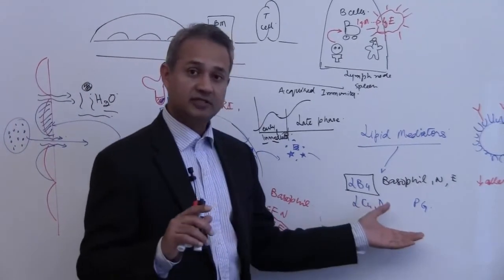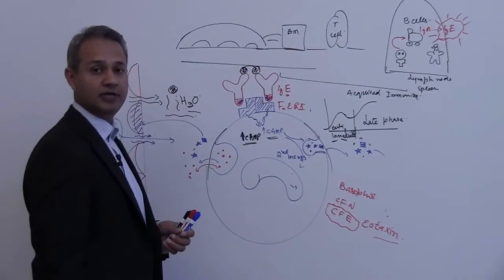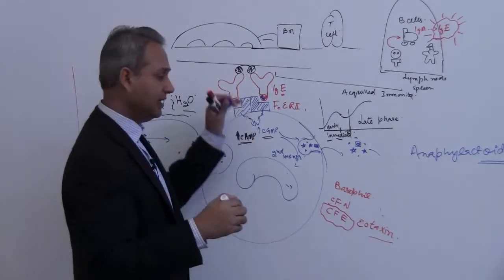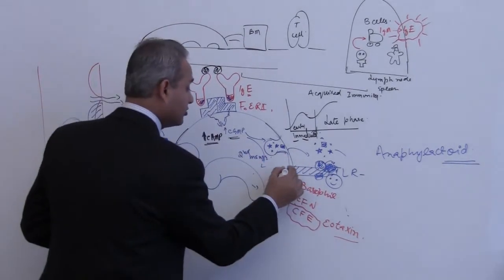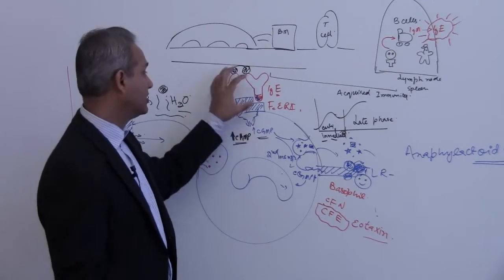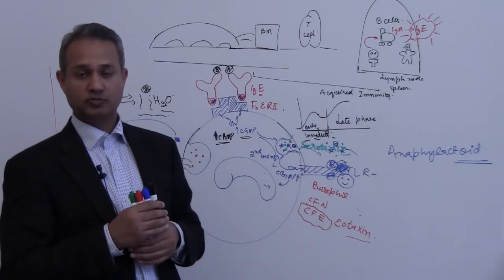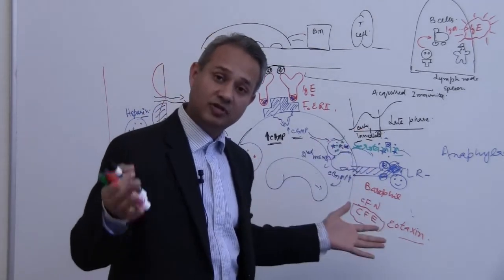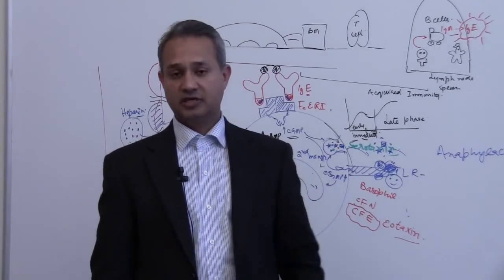Immunology (Basophil, Mast Cells) Lecture 4 Part 5